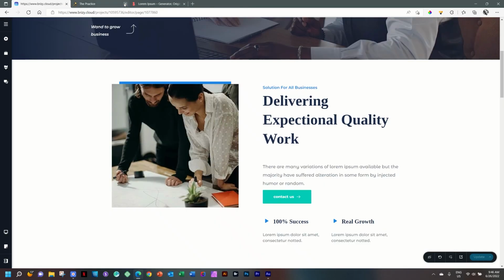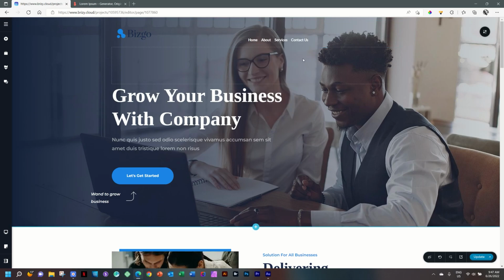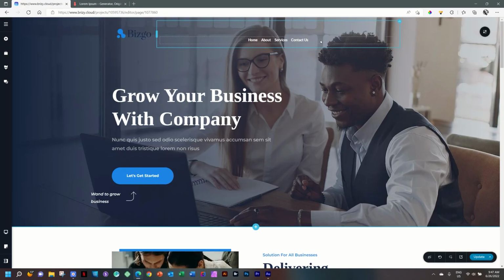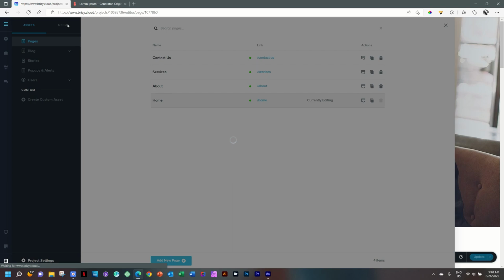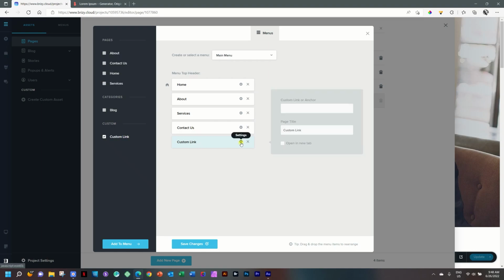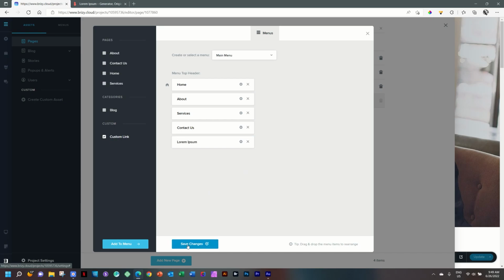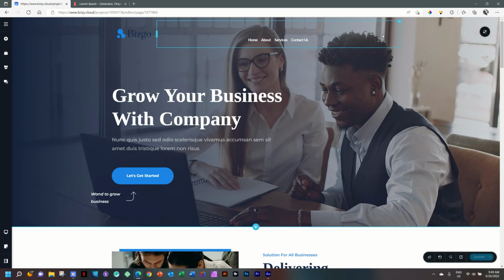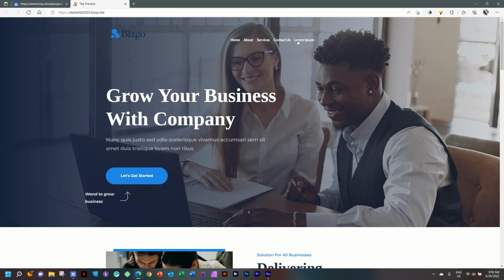Custom Menu Link | Brizy Cloud 2022, Starter Kit 40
Add a custom menu link to your navigation menu.